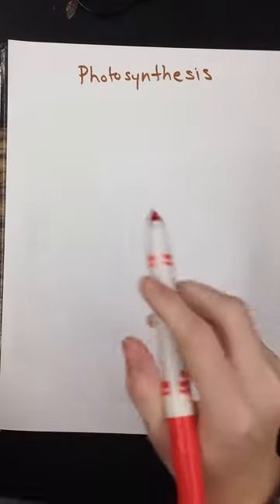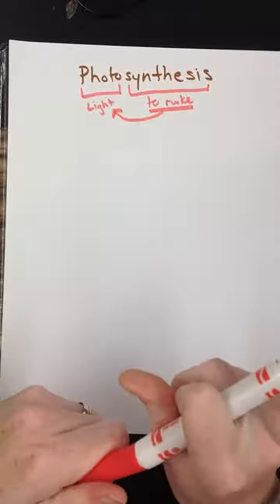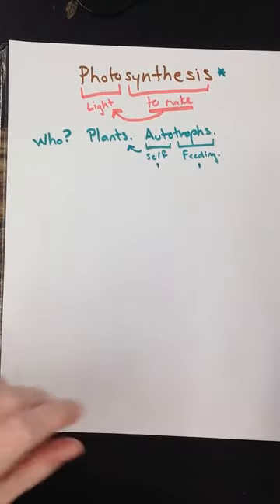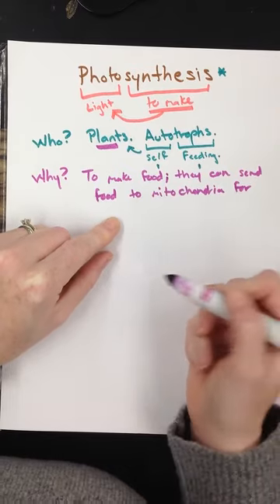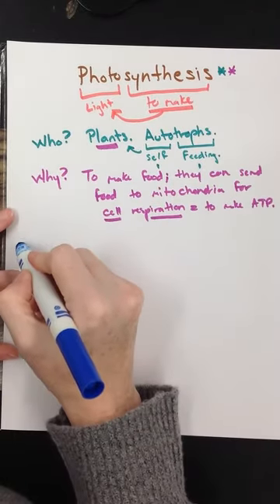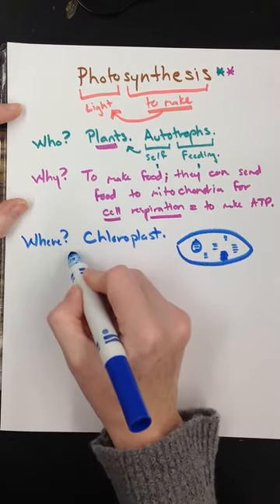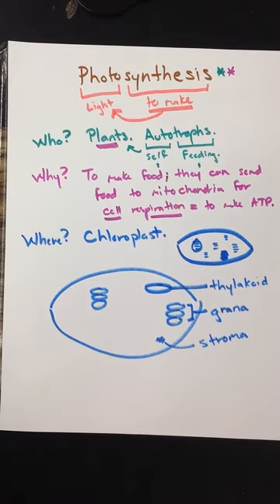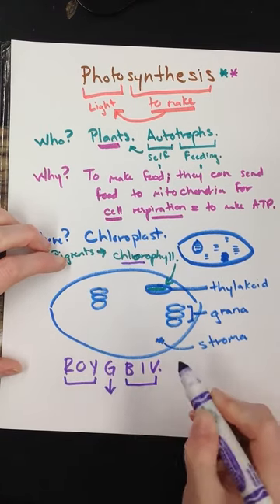Photosynthesis Notes 1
Part 1 of Photosynthesis Notes